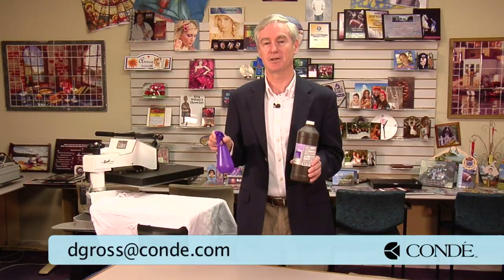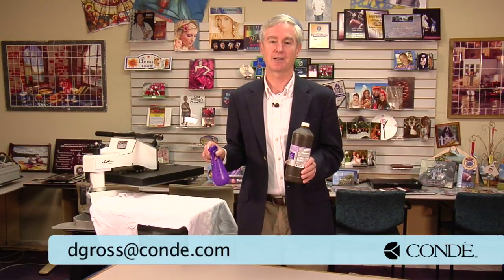Heat Press Tip: How to Make and Use Scorching Solution -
Condé's David Gross shows the formula and application of a spray that will help when a shirt is scorched from your heat press. for more tips and business supplies for dye sublimation and heat transfer imprinting.